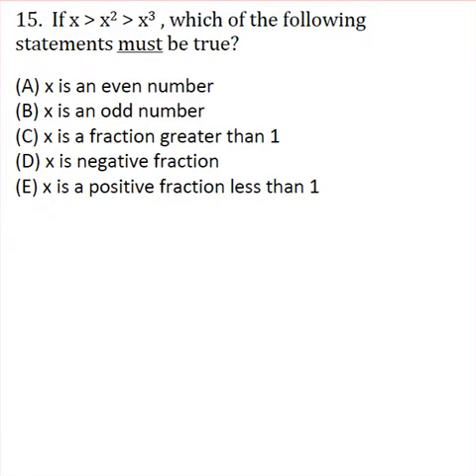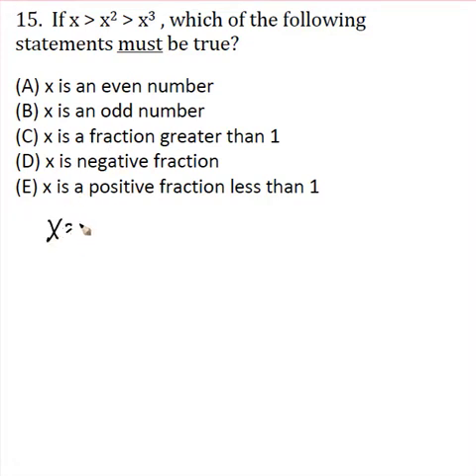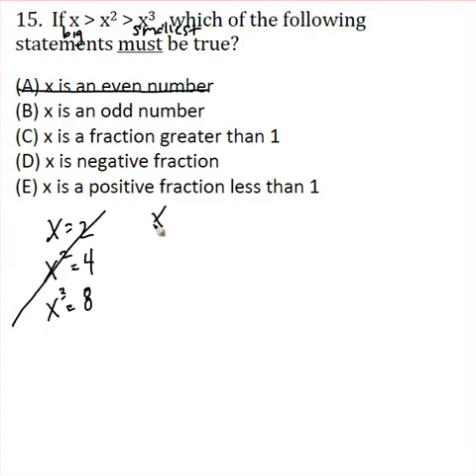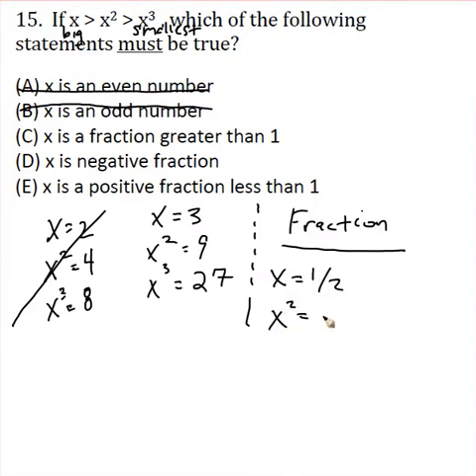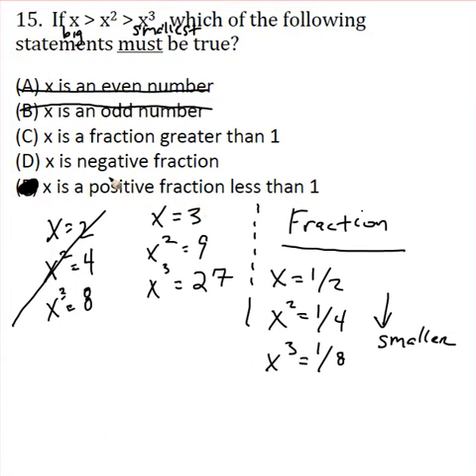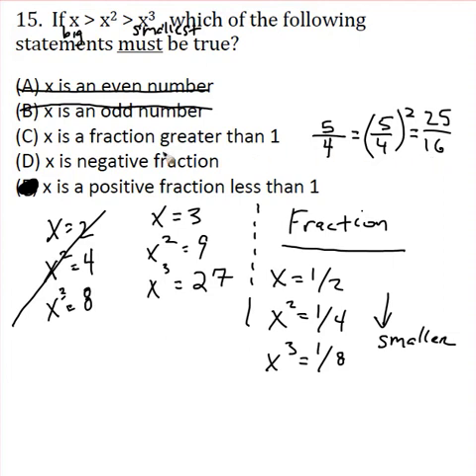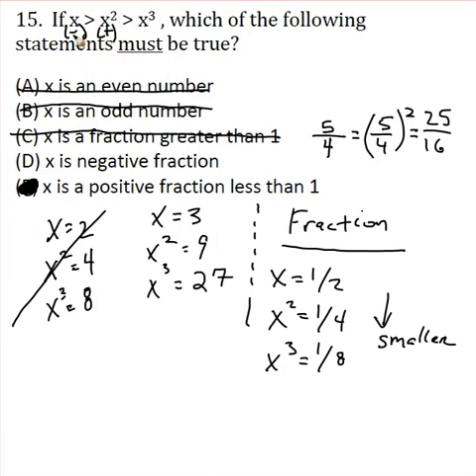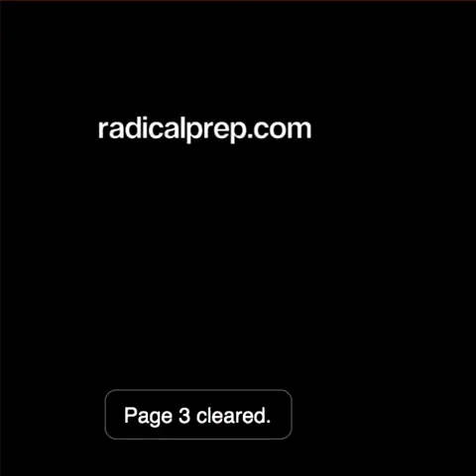SAT Math - Practice Problems - Q15